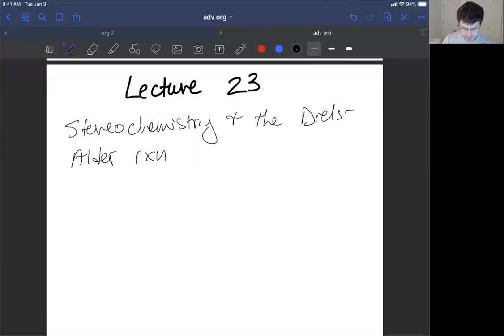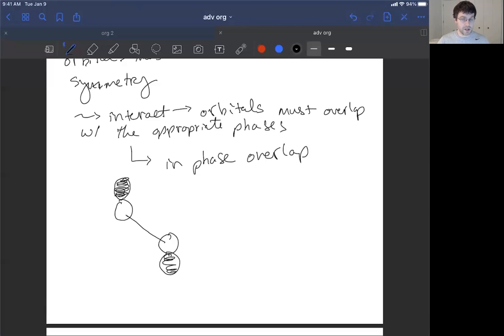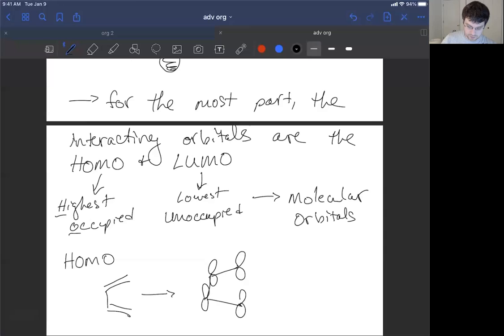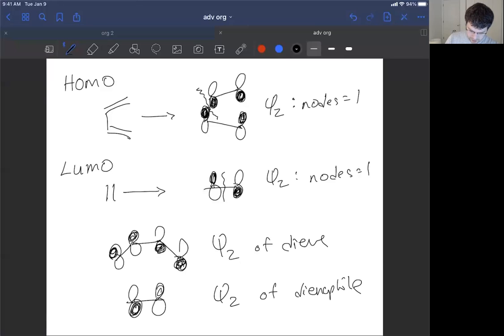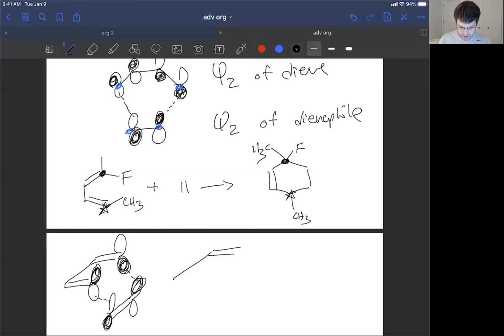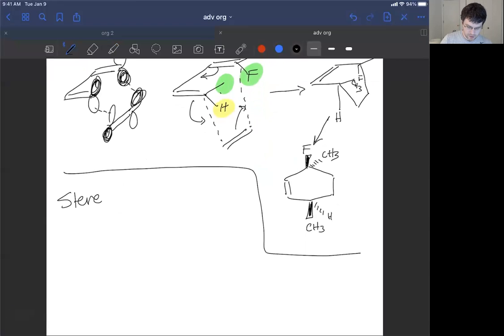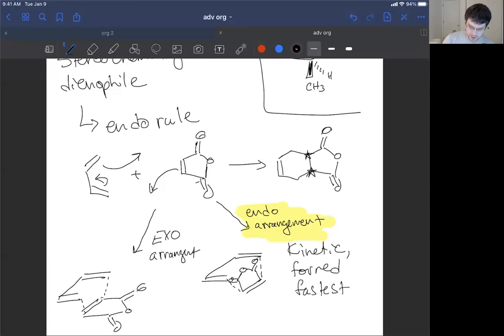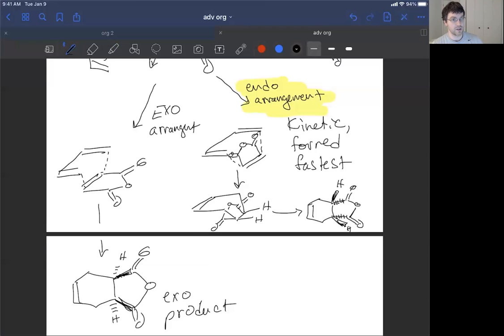Adv Org Lecture 23: Review of Stereochemistry of the Diels–Alder Reaction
Advanced Organic Chemistry Lecture 23: Review of Stereochemistry of the Diels–Alder Reaction